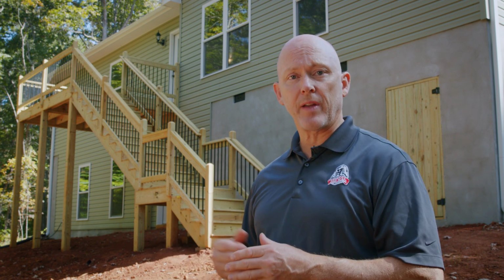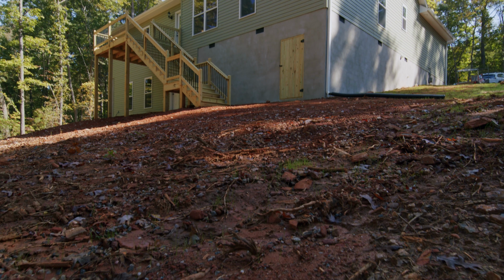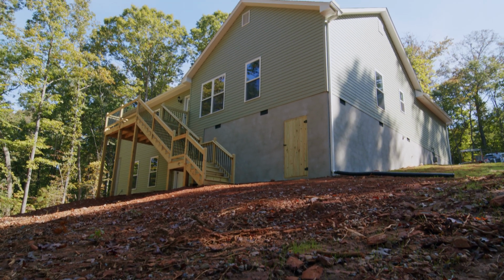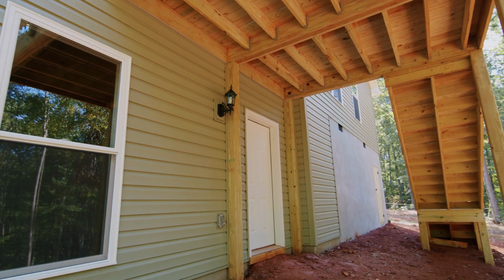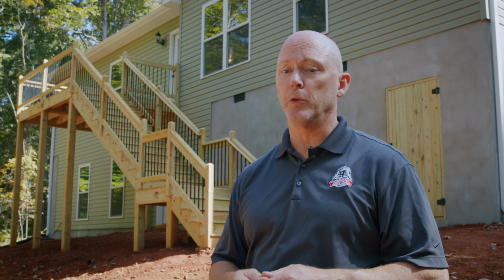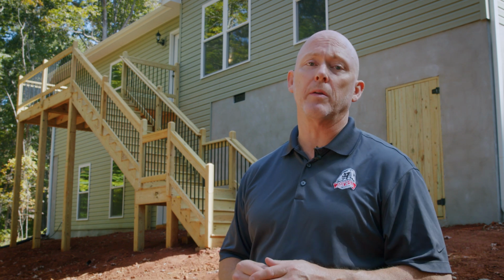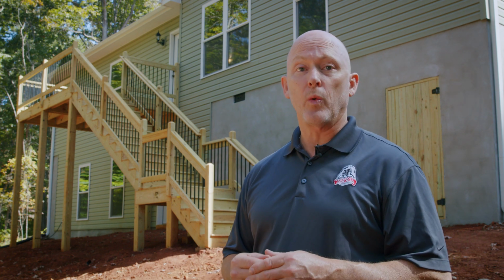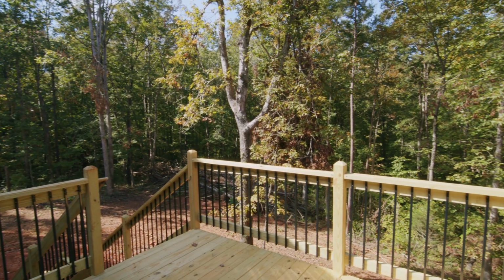You Can Even Customize Your Back Deck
This is Jon, and he's the General Manager of the Anderson, South Carolina office for America's Home Place. He's at a customer's home at the beginning of a long day of hard work wanting to show you how you can customize a back deck when building on a slope with America's Home Place. What was a single floor plan became much, much more with this customer! Watch to learn more!